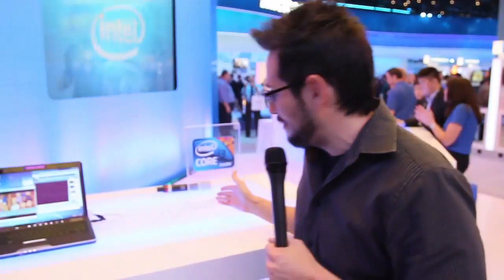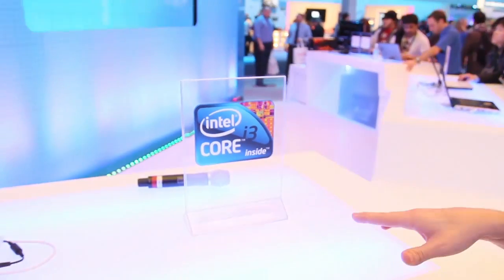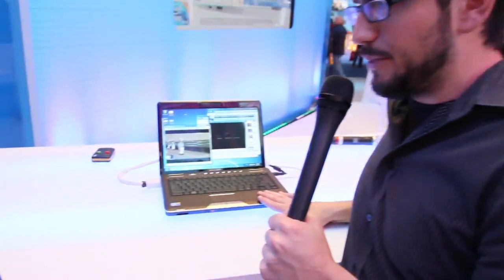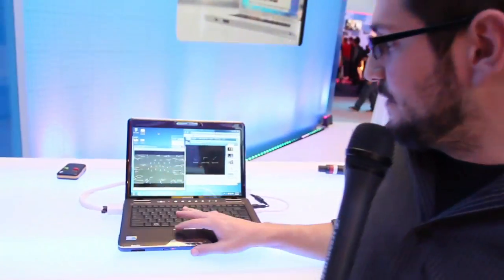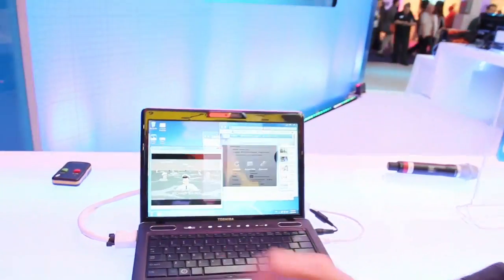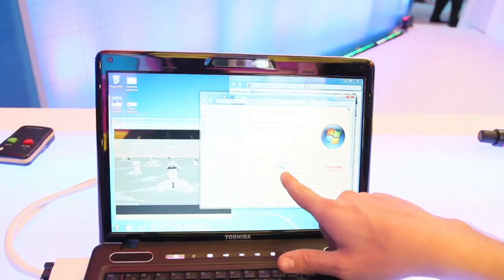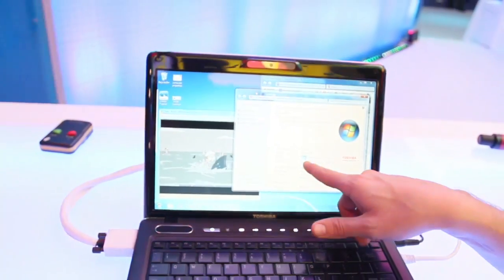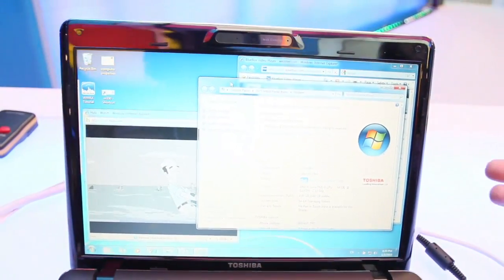CES 2010: Intel i3 Processor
Albert talks to Karen at Intel about the new i3 processor. The i3 is a smaller form factor of the i5 and i7, uses same architecture and has Duo cores.